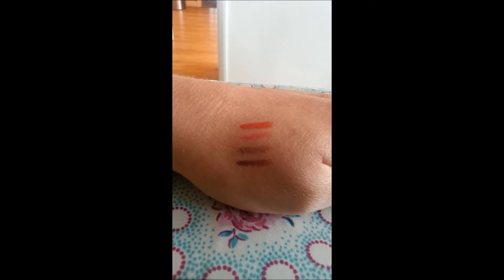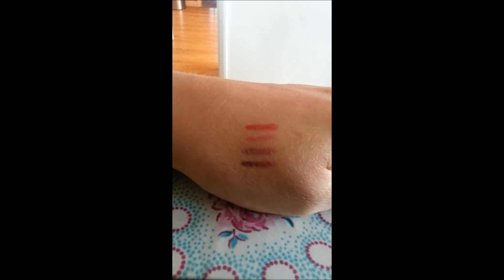Moodstruck Precision Pencil Lip Liners - Demo of 4 x Colours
Our Moodstruck Precision Pencil Lip Liners are Long-wearing, waterproof and smudge-proof!

Available in 5 gorgeous colours - here is a review of 4!

- Perky
- Primal
- Pouty
- Pompus

£12 each or £31 for 3!